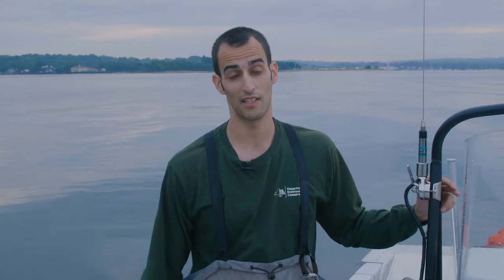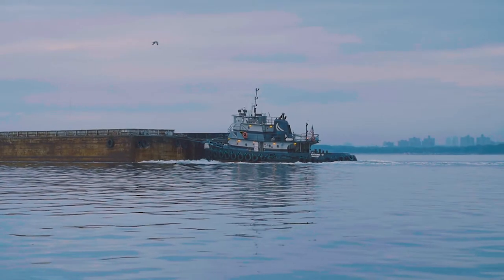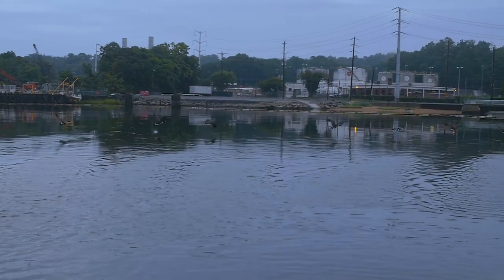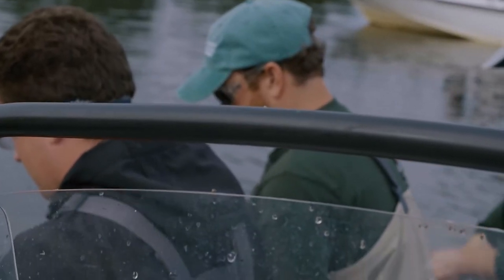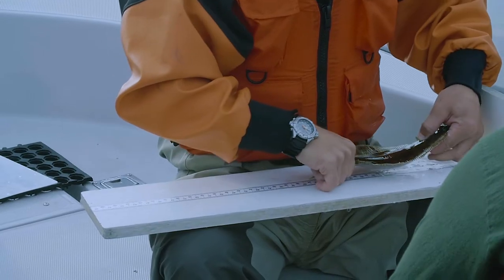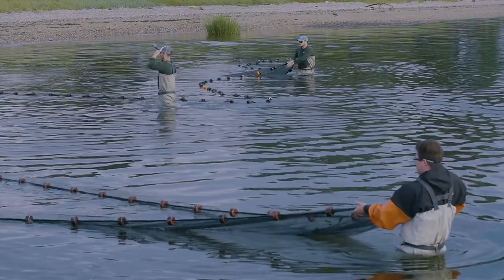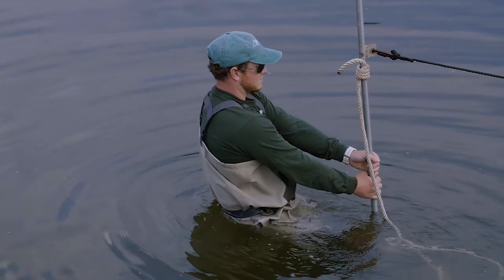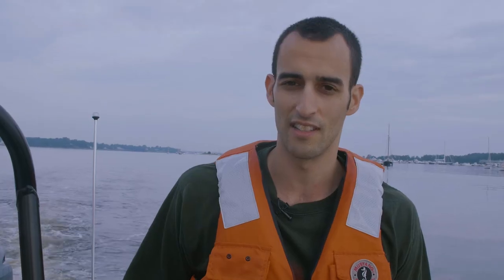Protecting our marine wildlife with the New York State DEC